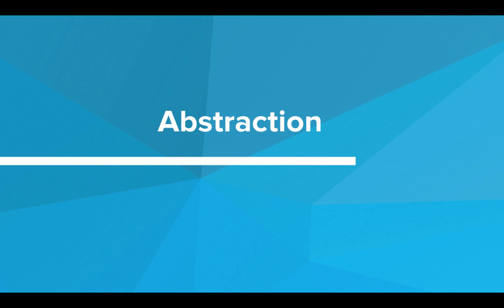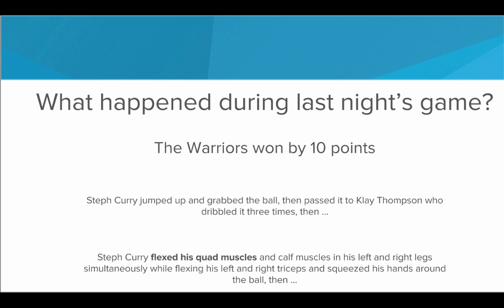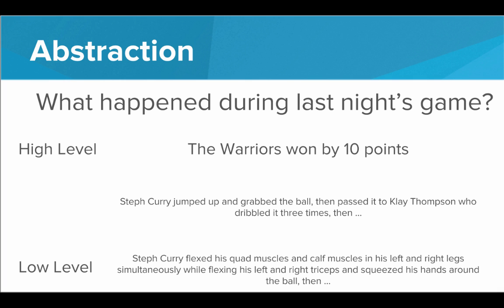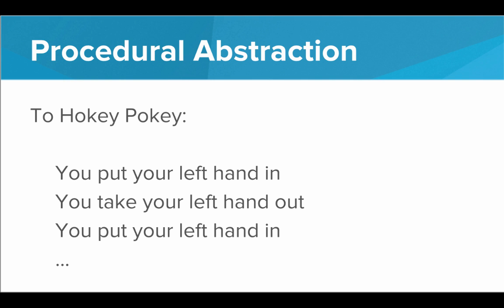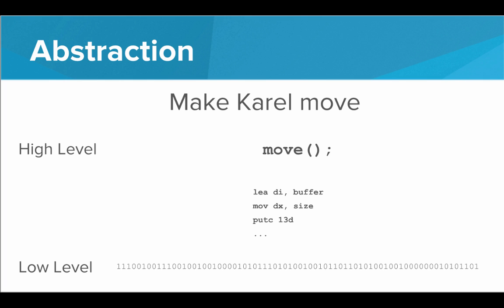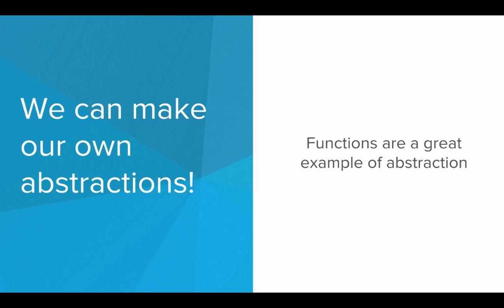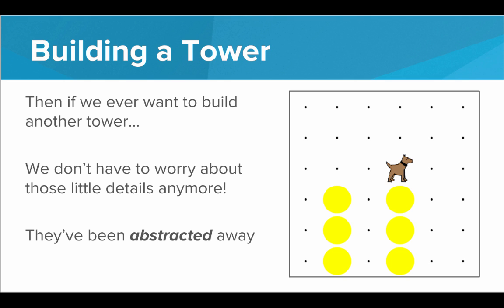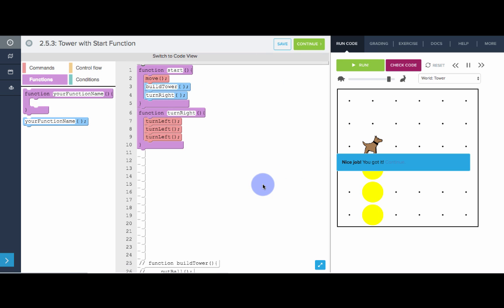Abstraction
We introduce the conecpt of abstraction and show examples of abstraction in Karel programs.